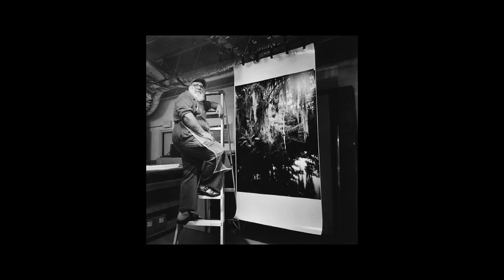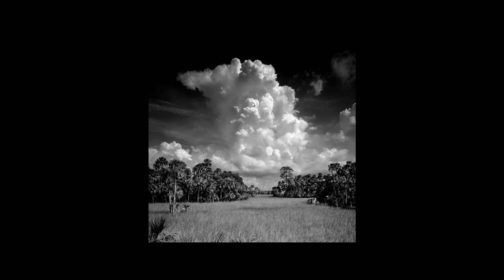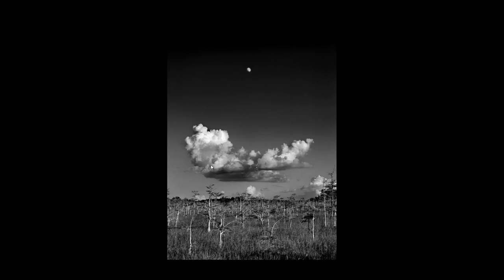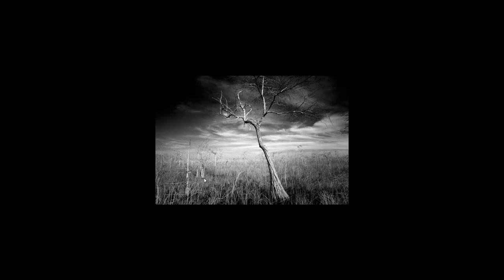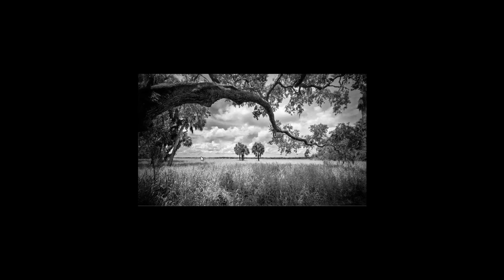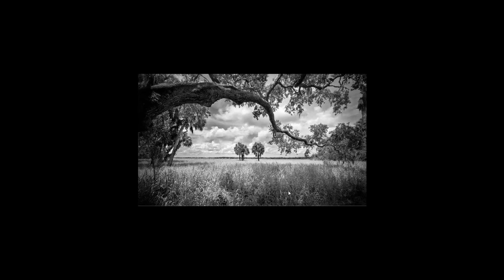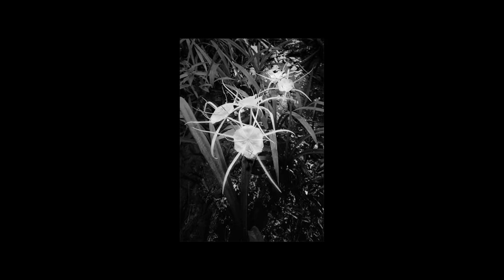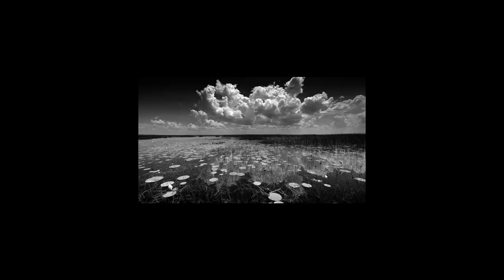Landscape Photography Tips I Learned from Clyde Butcher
Here are about 10 things I learned by studying the photos of Clyde Butcher. Hope you find it useful too!

Canon 6D
Canon 80D

Sigma Art 24-105mm

Manfrotto 055Cx PRO3 with ball head 498RC2
Manfrotto 190cx PRO3 with ball head 498RC2

Circular polarisers on all lenses
LEE ND Gradual filters (1, 2 and 3 stops)
LEE Small stopper
Canon trigger
Triggertrap trigger